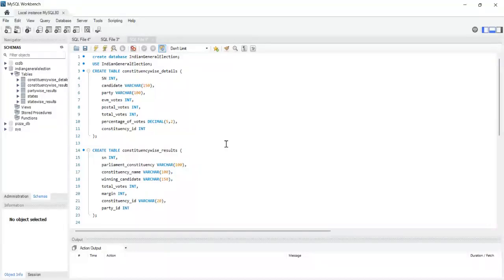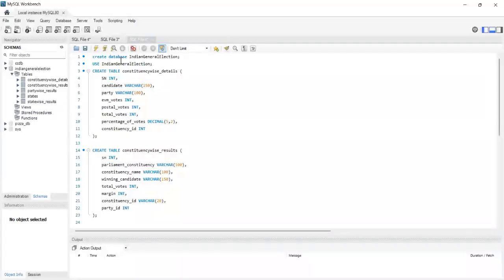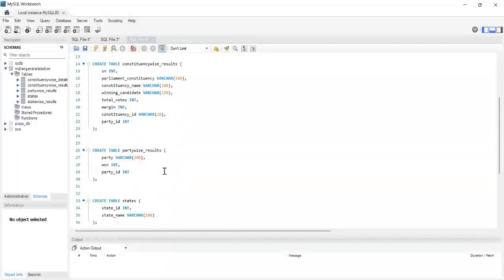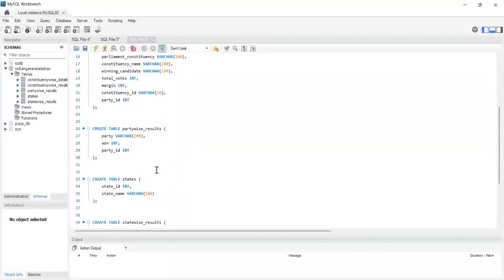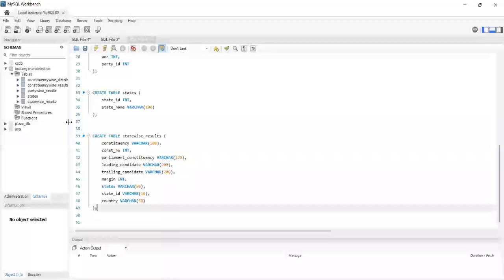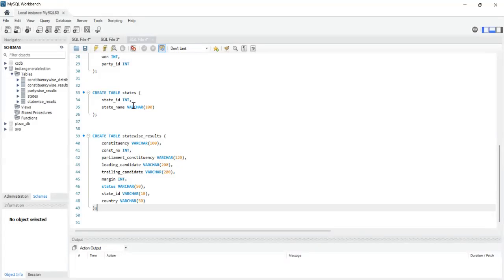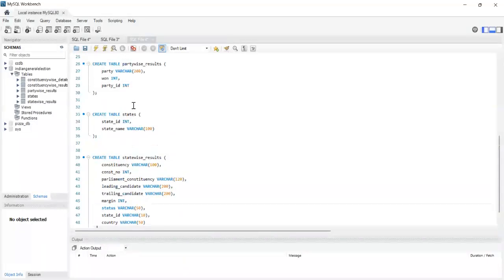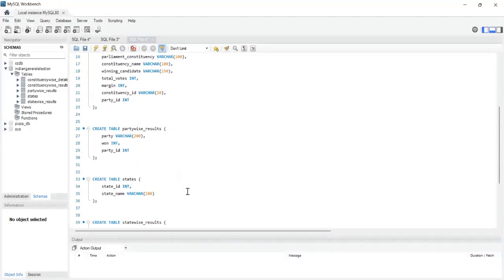Part1 Of powerbi project | Indian General Election Analysis | SQL PowerBi project